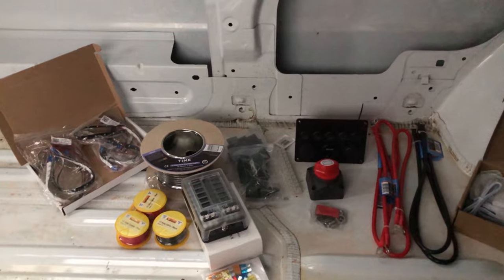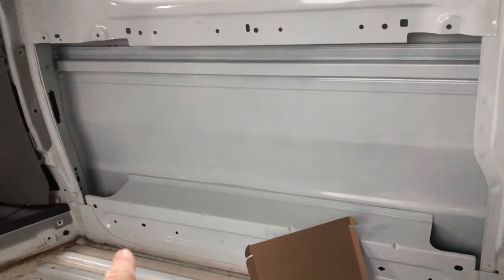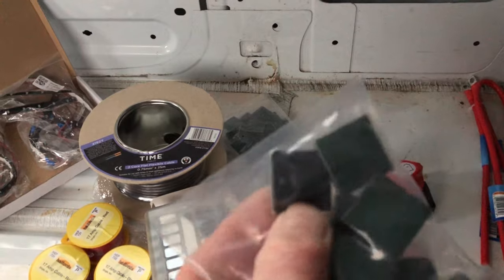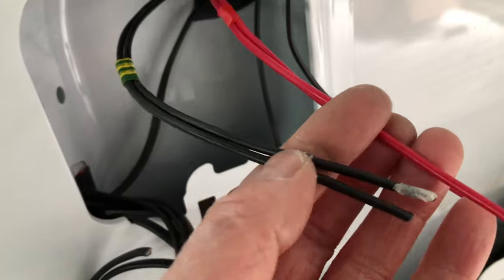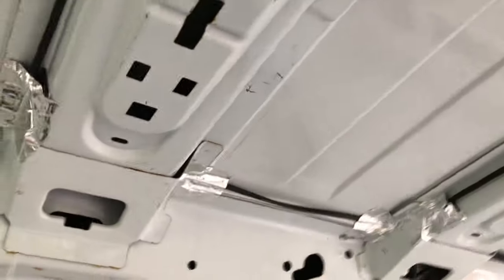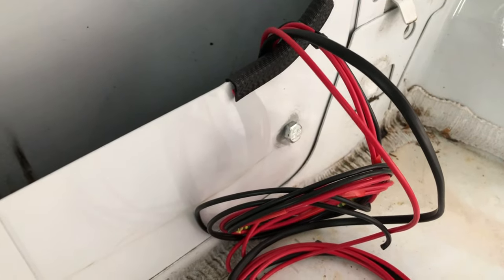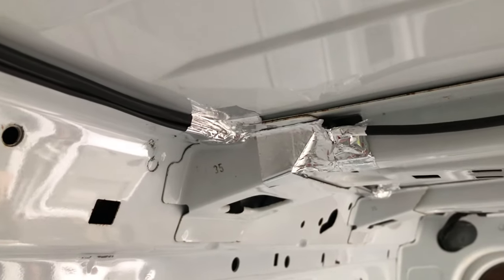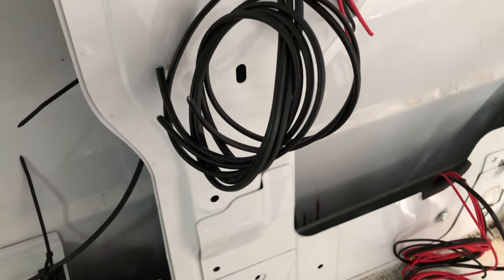Vauxhall Vivaro Camper Van Conversion (3) Episode (2) Wiring The 12 Volt electrics/system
This week I cover the first fix wiring in the Vauxhall Vivaro Camper Van Build (3) episode (2), - It's been a terrible weekend with 100mph Winds, Rain... With Storm Eunice & Franklyn making an appearance!
Not my greatest sound quality Video - But if you don't have a clue how to Wire a 12 Volt Camper Van - Then please watch how I do it.
Happy Watching!